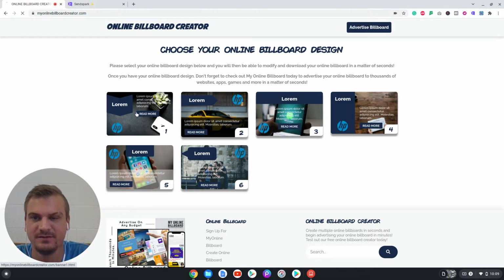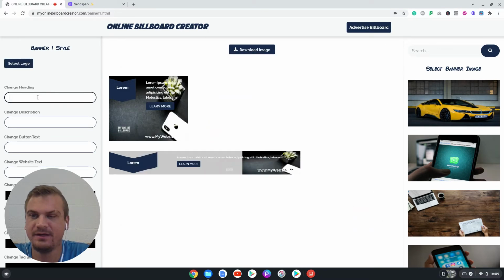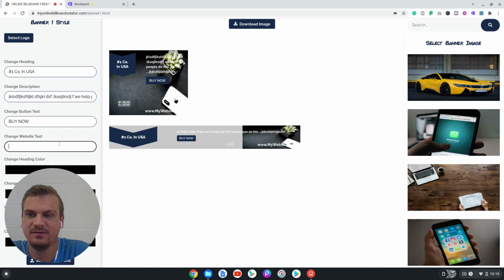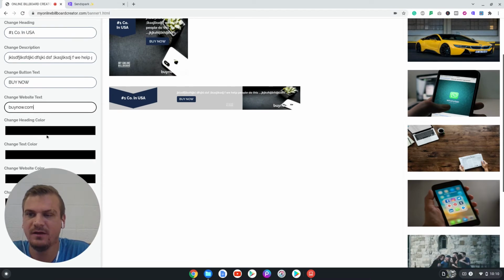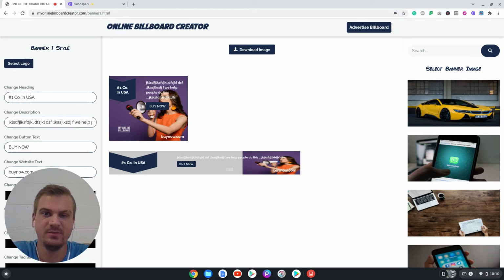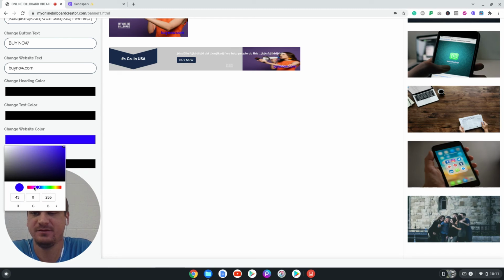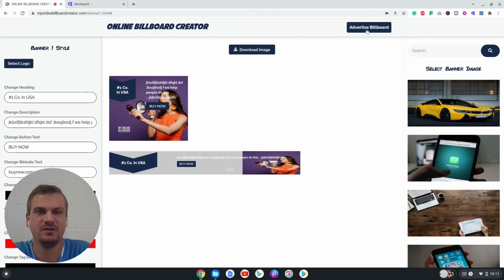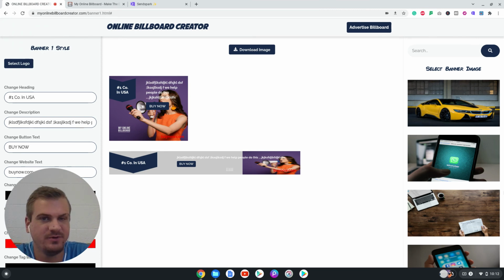Online Billboard Creator - How To Create An Online Billboard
This video will teach you what you need to know about creating an online billboard. This is a great way for any business or individual to get started using digital marketing, and it's something that can be done relatively easily. In this video, I'll cover the basics of how to create an online billboard, including what equipment you'll need and how to use the service.

Test it out today for free and create an online billboard